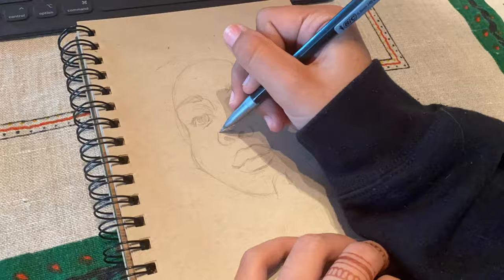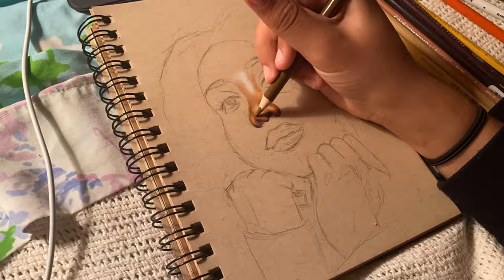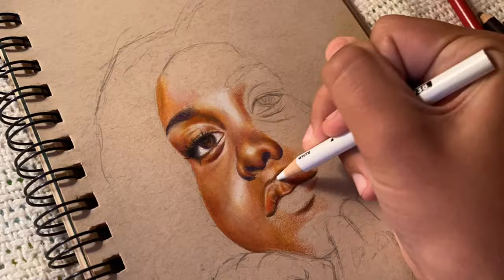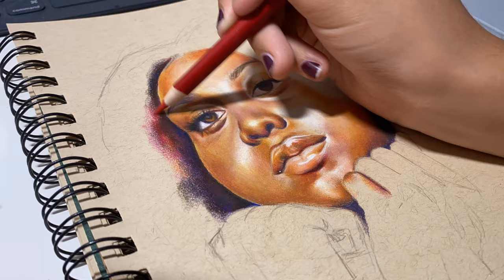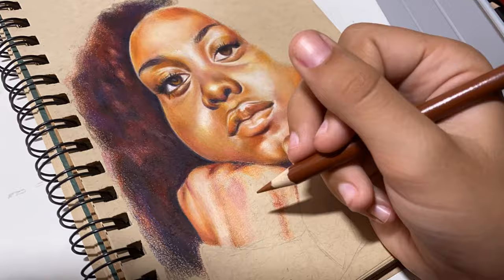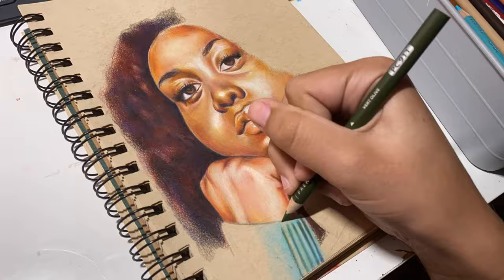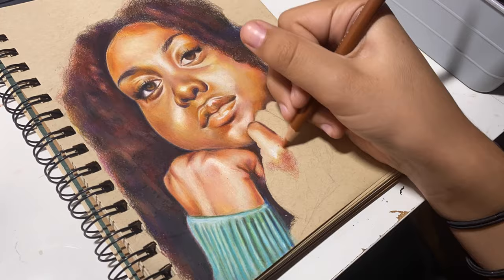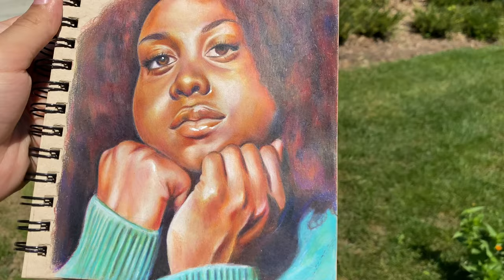Draw With Me! (NONAME Timelapse Drawing)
depop: orangestab (50% of proceeds are donated to NAACP legal defense fund)